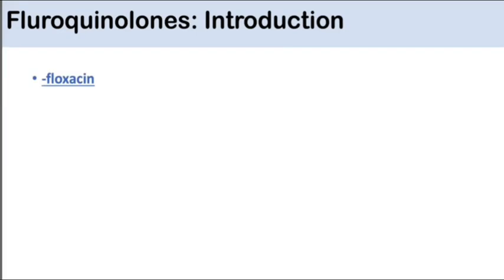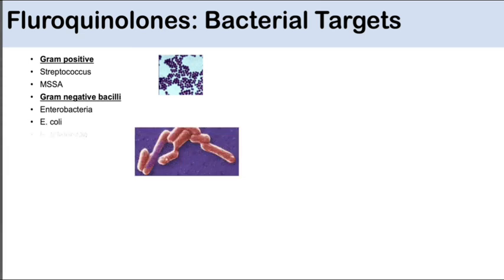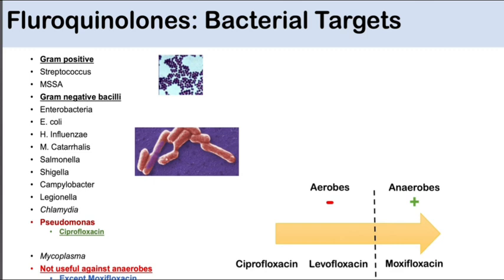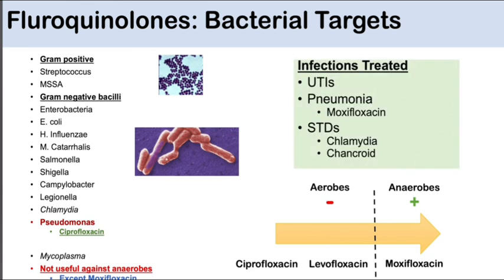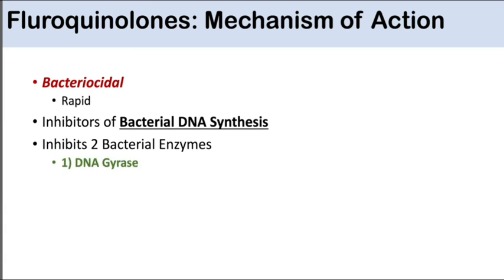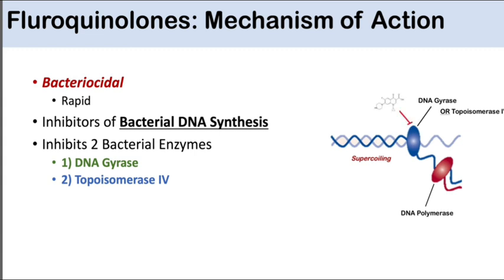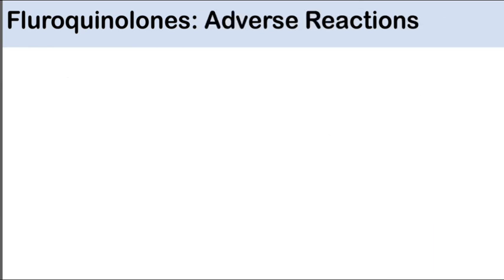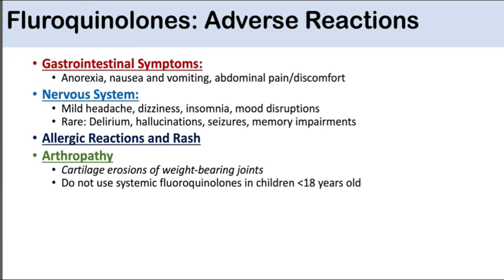Fluoroquinolones category ki Antibiotics1st 2nd 3rd generation Targets and machenism of Action